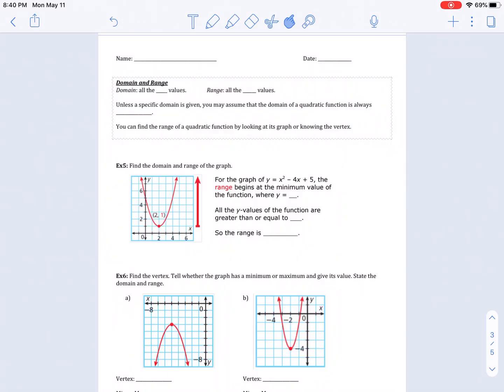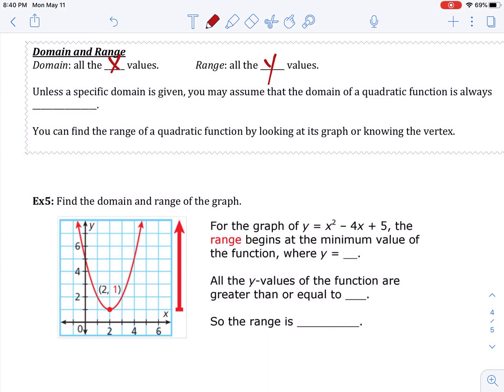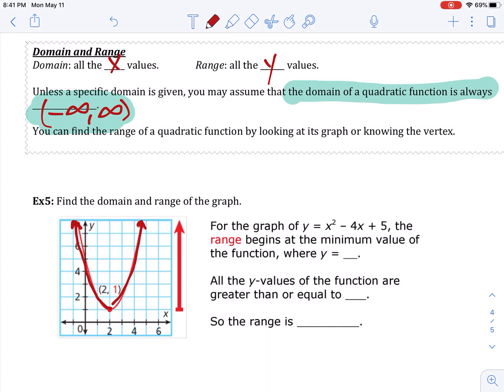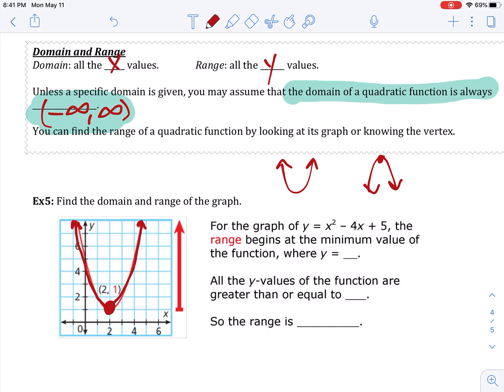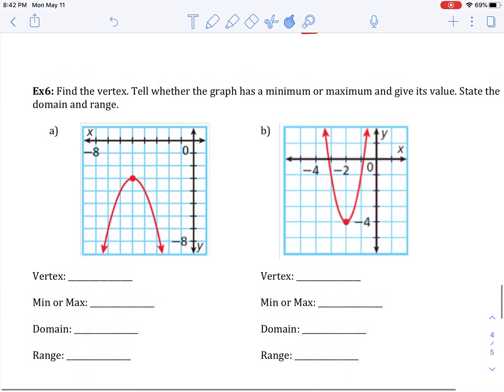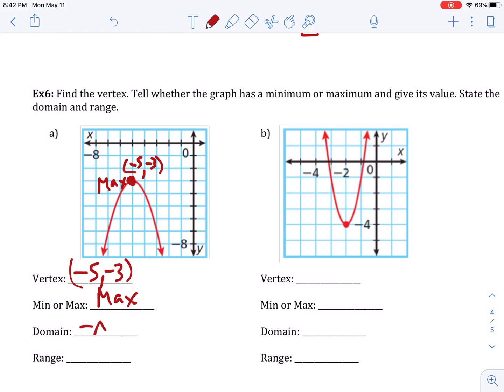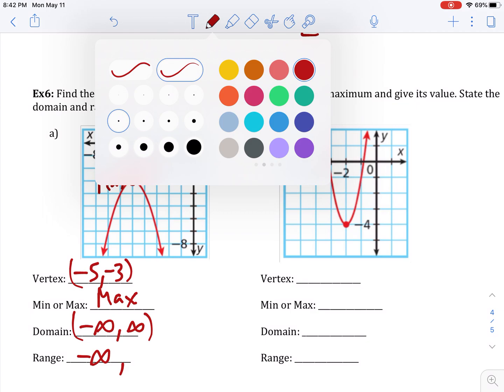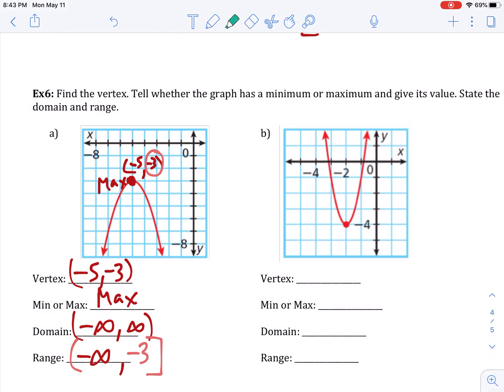Foundations of Algebra: Lesson 8.1 (Part 3)